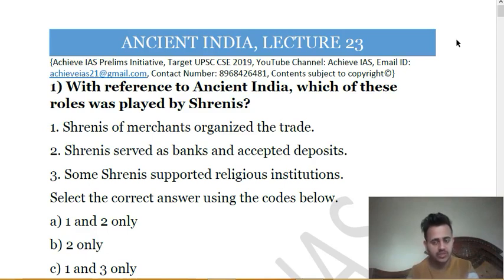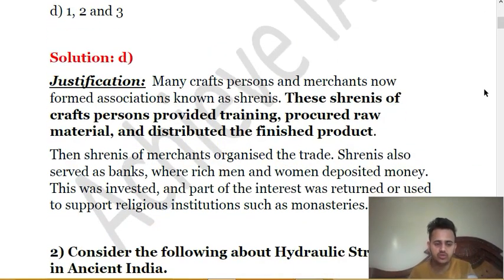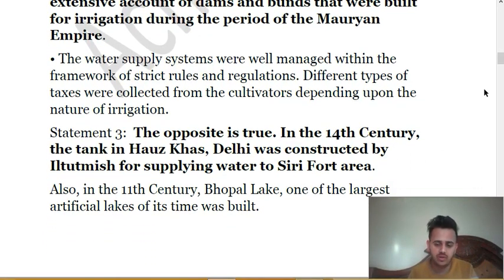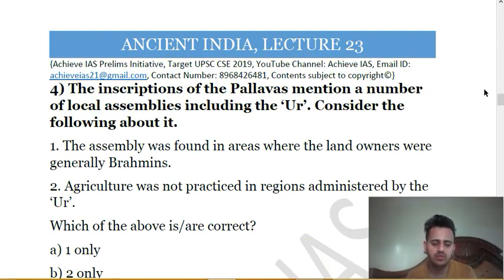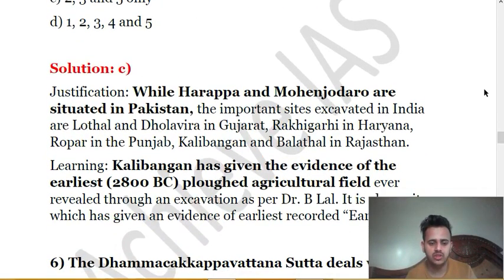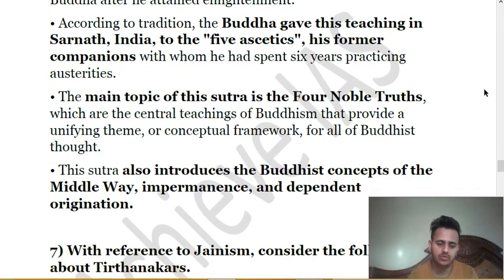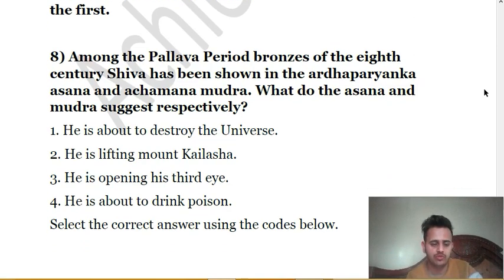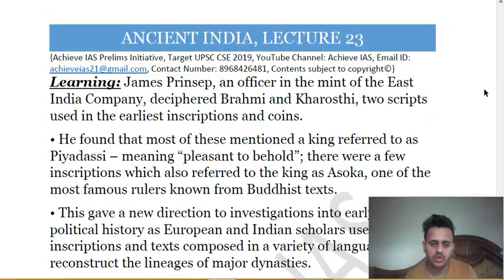Daily MCQ Series, Ancient India, Lecture 23, Target UPSC CSE Prelims cum Mains 2019, Achieve IAS